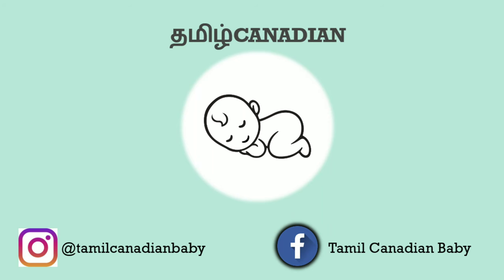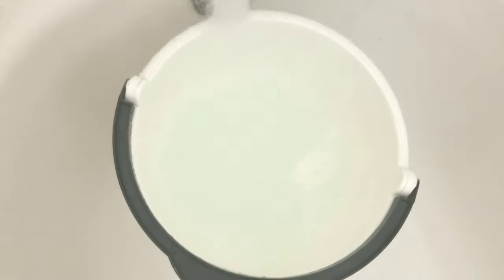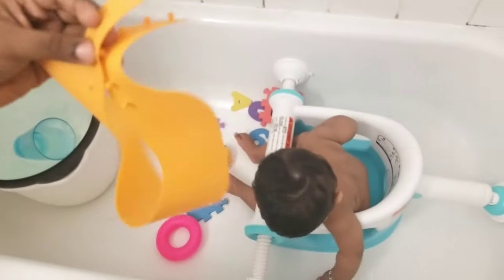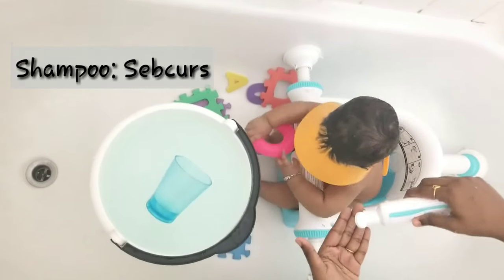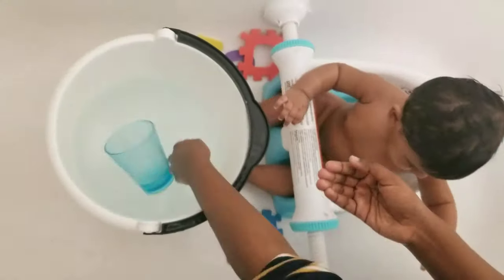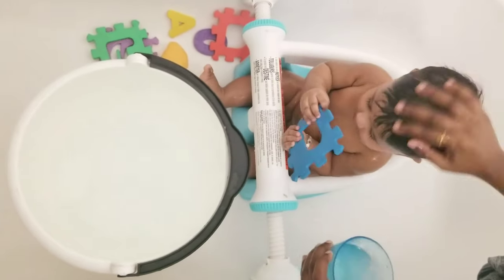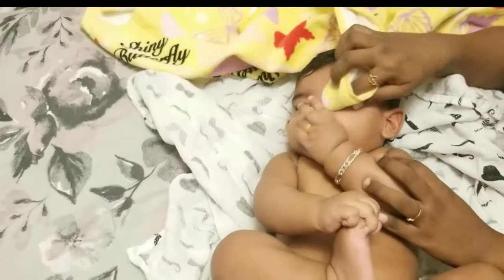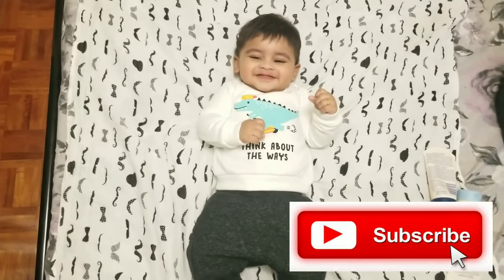My Baby Bath Routine/ Bath Products in Canada தமிழில்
Rizwana is a Barrister and Solicitor in Canada and an Indian Lawyer as well. She runs her Own Law Office in Brampton, Canada. is her website
In case, you need Legal Consultation for your Immigration needs,